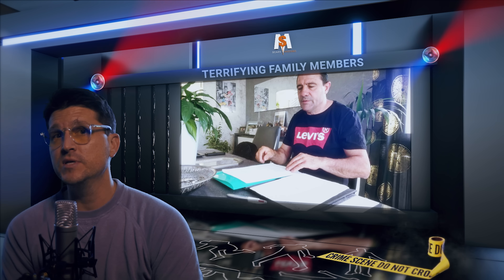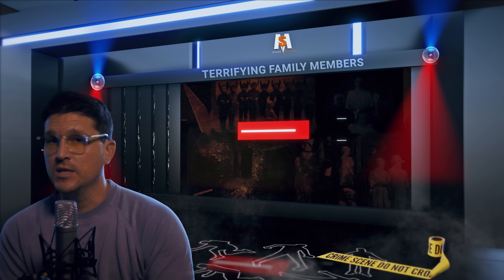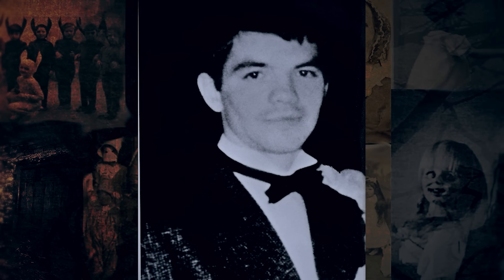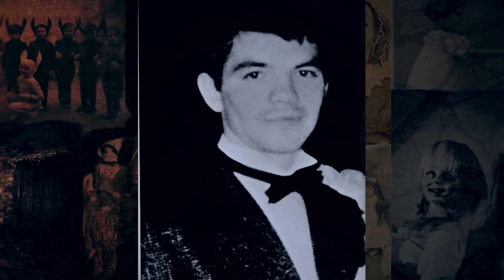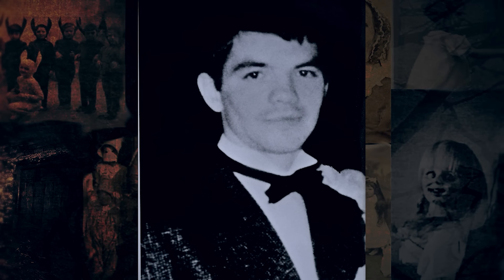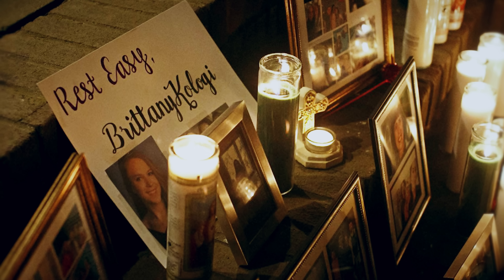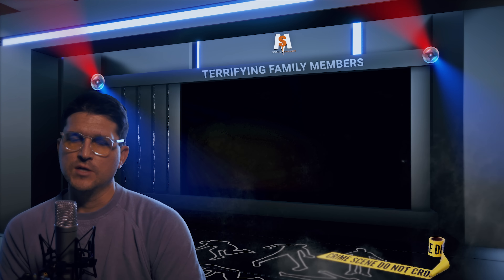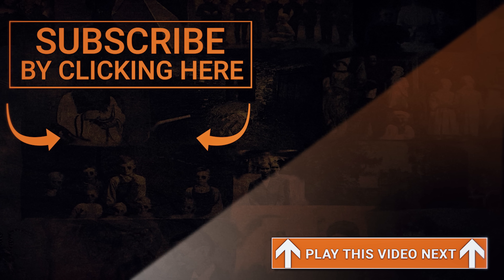Headless Man Gets Justice & New Years Family Massacre - Twisted News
For todays episode we’re going back to 1995 to look into a murder about a headless man who may have recently, finally gotten the justice he deserves. And we’ll also look into a brutal crime of a family that was massacred during one of the most celebrated events of the year.

SOCIAL
👁 Video not found on youtube - TikTok @andrewfitzgerald

PODCASTS
🎧 Every Town Podcast